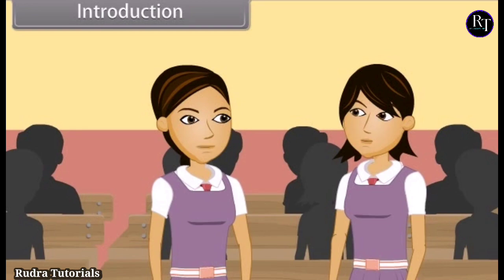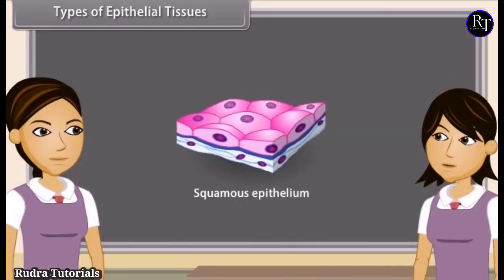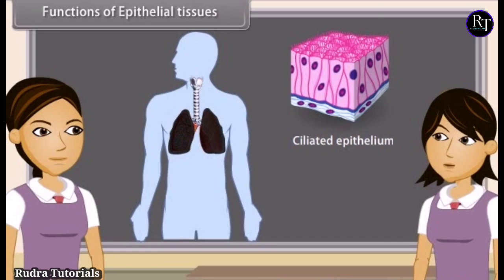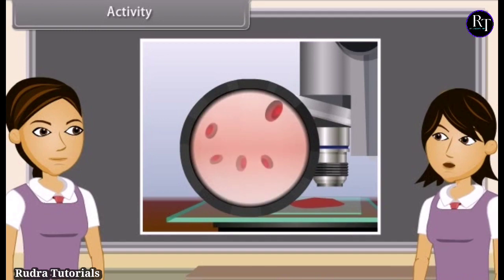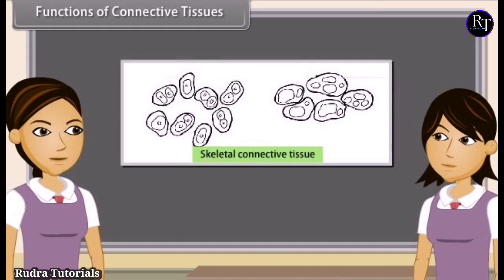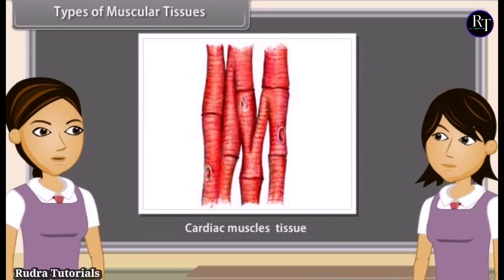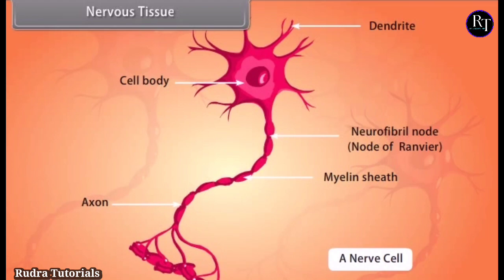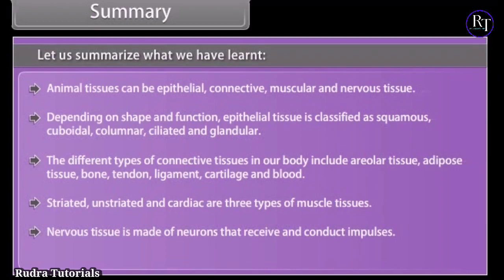Animal Tissues | Class 9 | Biology | CBSE | NCERT | FREE ANIMATED TUTORIAL